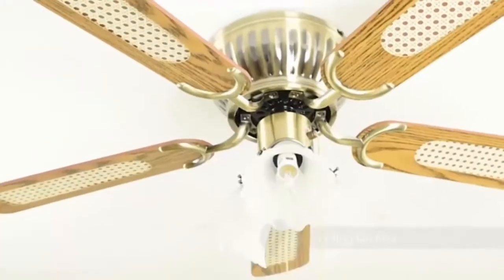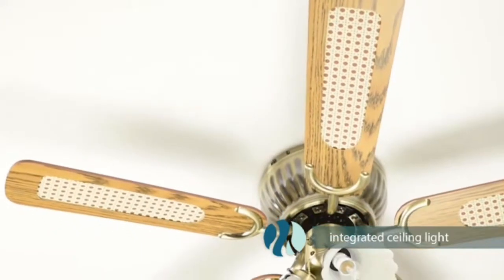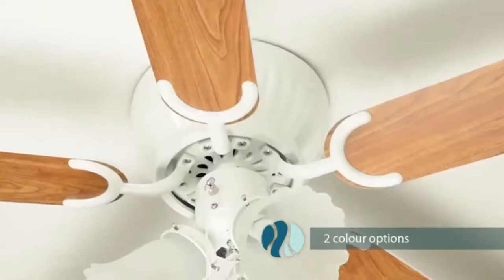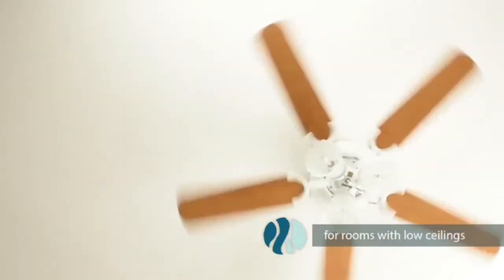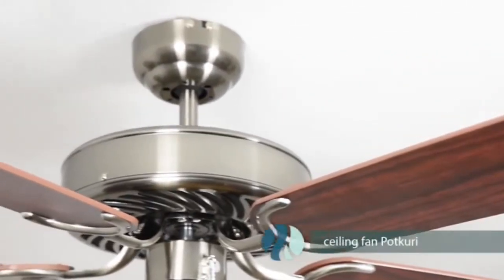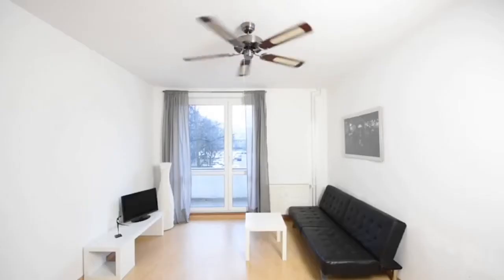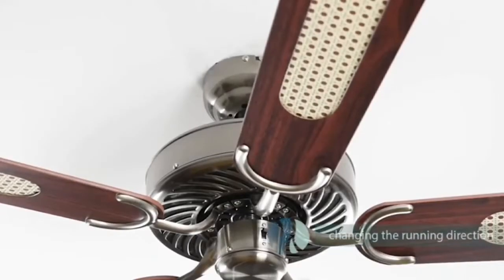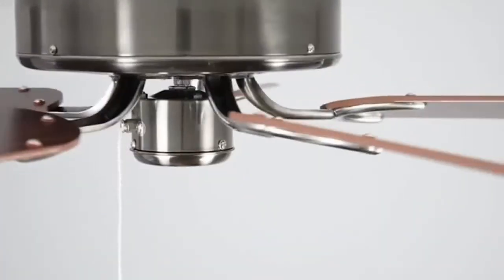ventilatore a soffitto con luce e telecomando schema elettrico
I migliori fan dell'estate 2019. Non spendere più calore e più freddo con ventilatori di prima qualità. Potete trovare la biancheria di acquisto un po 'di più qui sotto. ventilatore a soffitto con luce e telecomando schema elettrico

ROWENTA HQ7111

Ardes Penny AR5AM40P Ventilatore Piantana

Ventilatore da soffitto con luci, design ultrapiatto

Pepeo GmbH 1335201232 Ventilatore da Soffitto Potkuri, 240 V, Noce, 132 cm

Unbekannt Ventilatore da soffitto a Risparmio energetico Eco Genuino NB Cromo Spazzolato, 122 cm

Lxn Invisibilità Soffitto Ventilatore Luce con Telecomando Moderno LED Lampadario Interna